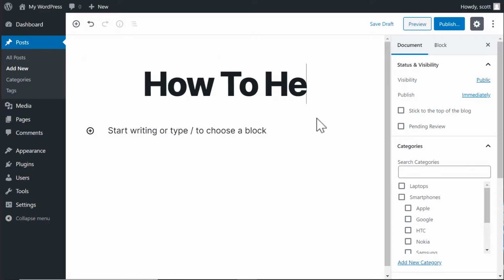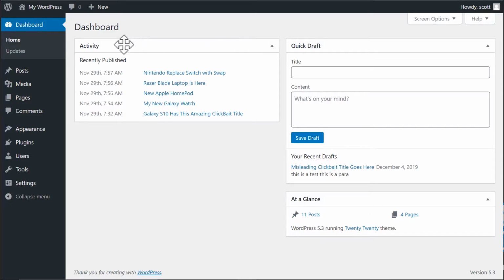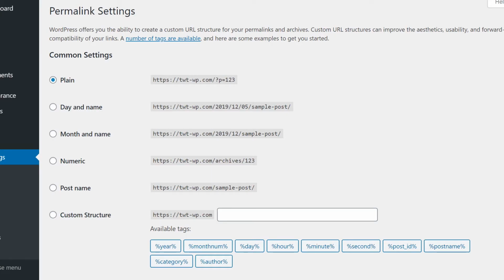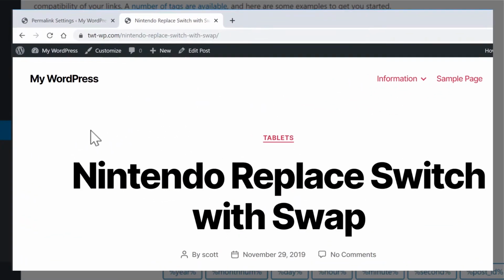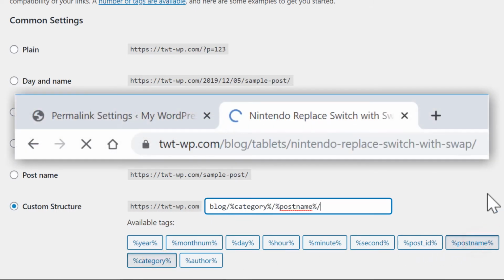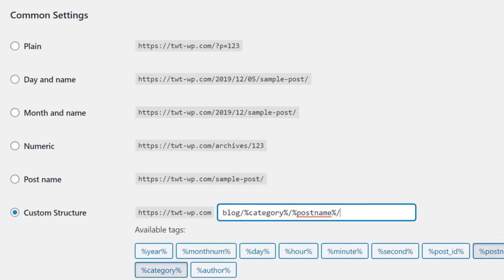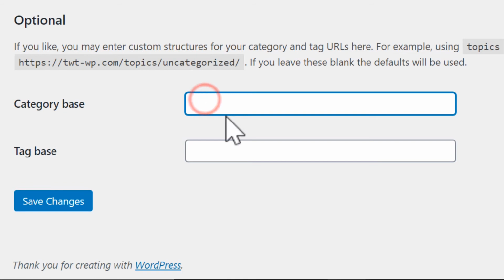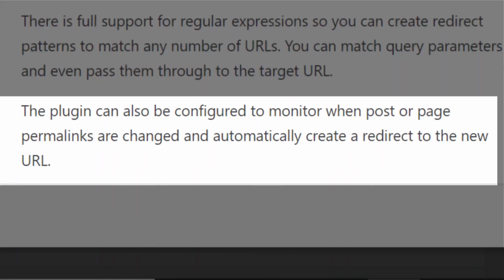WordPress Permalinks | Improve URL Structure For SEO & Visitors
In WordPress the links/URLs to your Posts and Pages are automatically generated for you, your website page links are important for SEO & Visitors. You can control how these are generated using the WordPress Permalink Settings.

The default Permalink settings in WordPress are typically set to simply use the Page/Post ID. This is bad for search engine optimization which is enough reason on it's own to improve it but it is also bad for your visitors.

In this video we will take a look at how WordPress Permalinks work and how you can change them to improve your SEO and User Experience.